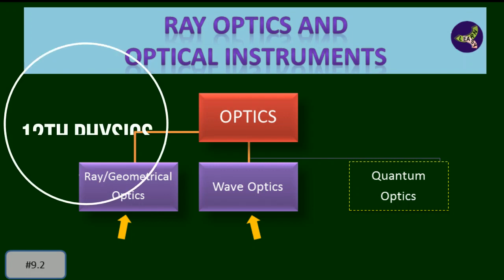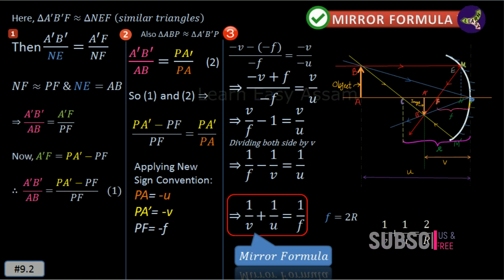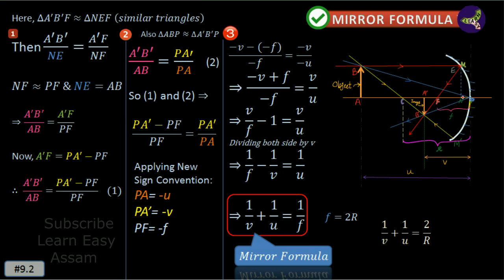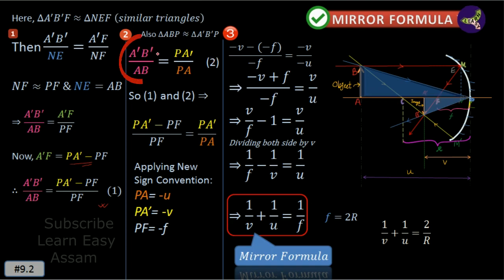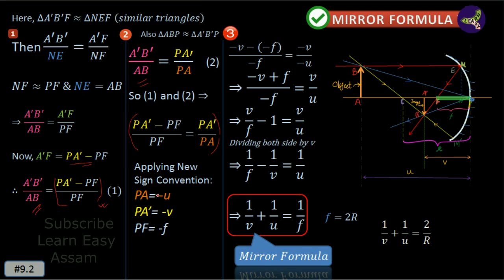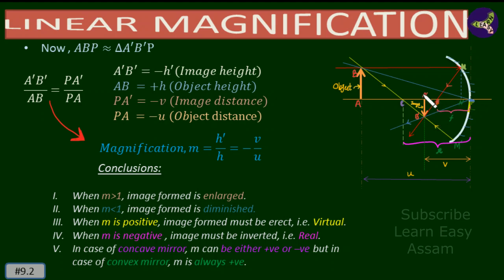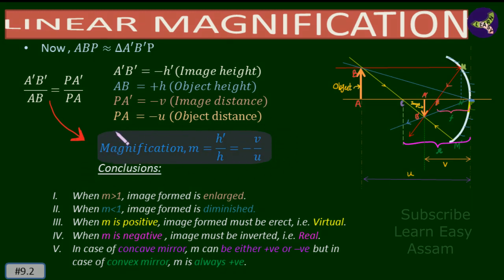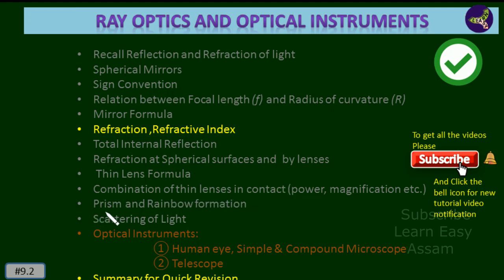Ray Optics (2): Mirror Formula & Magnification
Video #9.2 of the lesson Ray Optics and Optical Instruments

Want to understand, clarify and learn your book concepts and get GOOD MARKS in your upcoming exams?

We make videos to help you learn easily the topics that you usually find in your class textbooks. With the help of animation effects and different forms of visualization techniques in our videos & using daily life examples to "the seems-to-be-hard" topics, we try to give you real depth of knowledge.

If you have any good suggestion don't hesitate to comment.